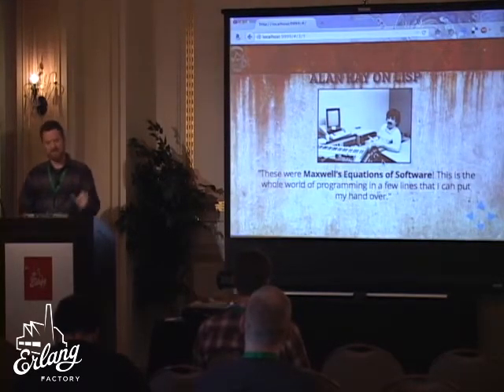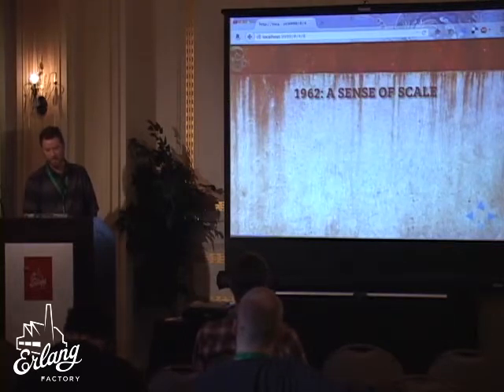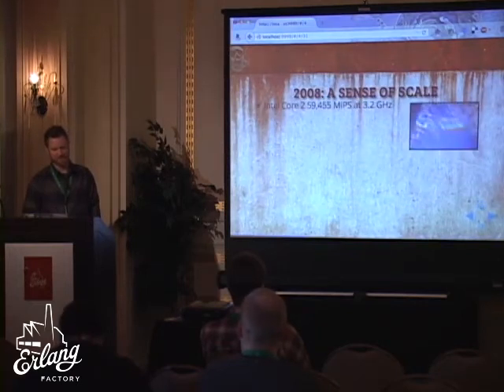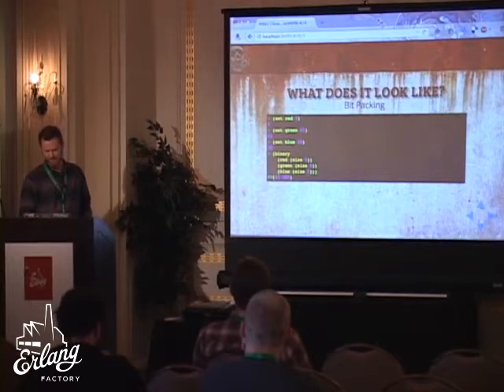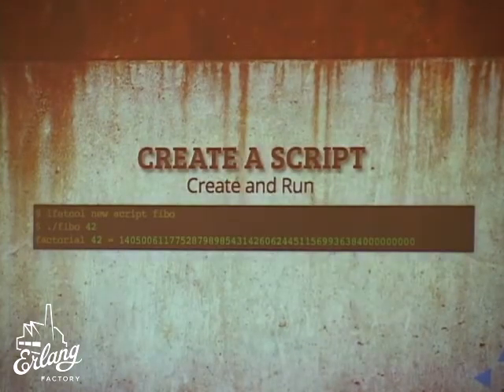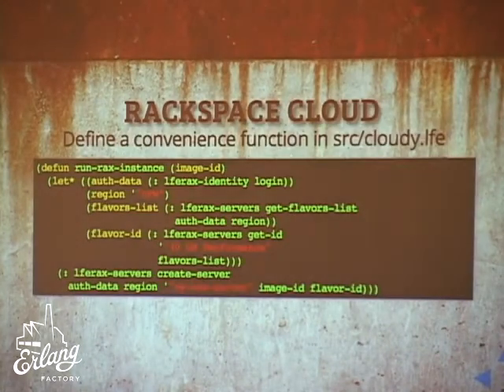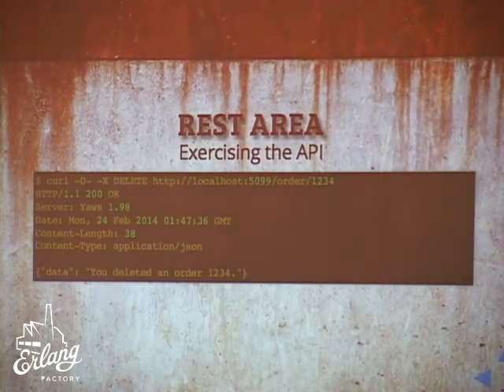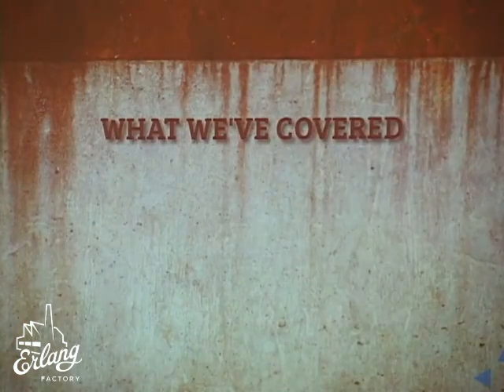Erlang Factory 2014 -- LFE from 0 to 120kph... in 45 Minutes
Duncan McGreggor - LFE from 0 to 120kph... in 45 Minutes